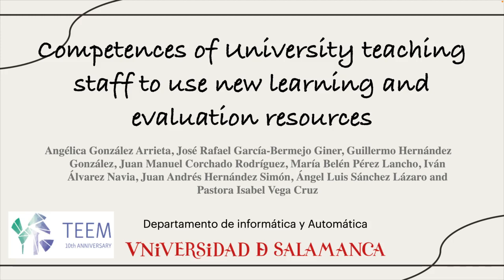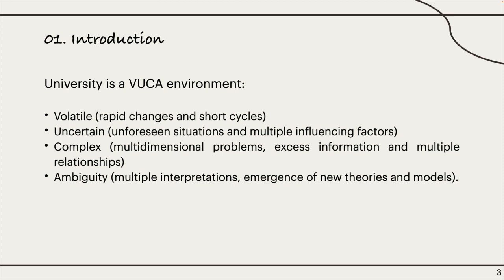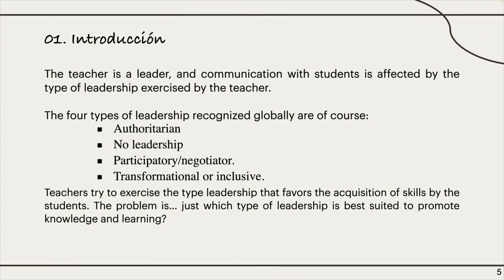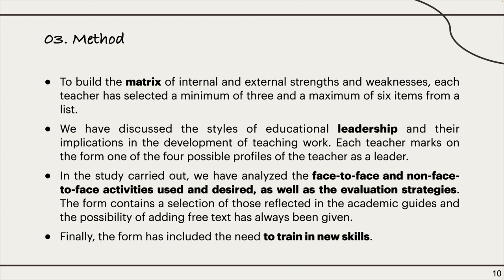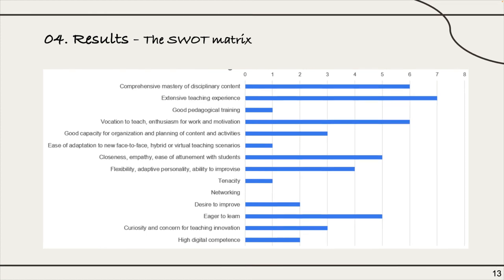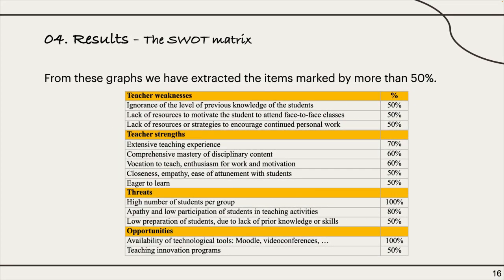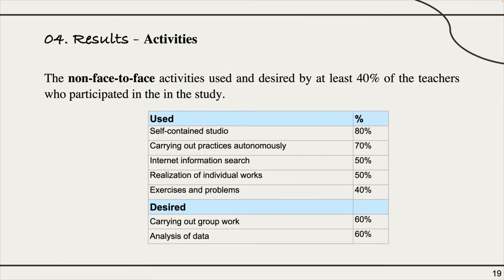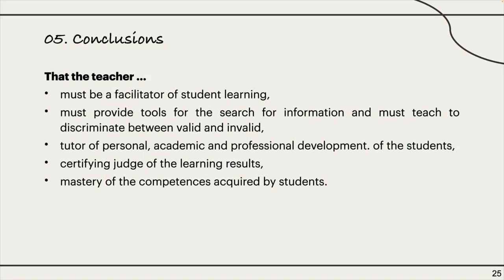ID104 - Competences of University teaching staff to use new learning and evaluation resources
ID104 - Competences of University teaching staff to use new learning and evaluation resources. Angélica González Arrieta, Guillermo Hernández González, Juan Manuel Corchado Rodríguez, María Belén Pérez Lancho, José Rafael García-Bermejo Giner, Iván Álvarez Navia, Juan Andrés Hernández Simón, Ángel Luis Sánchez Lázaro, Pastora Isabel Vega Cruz.